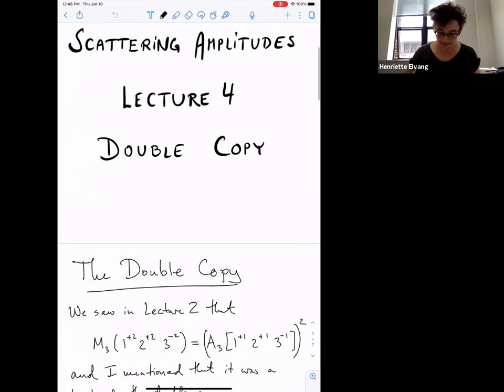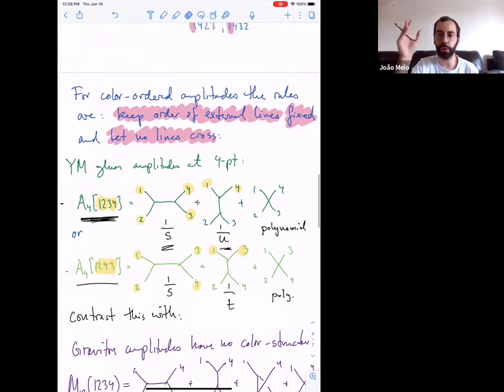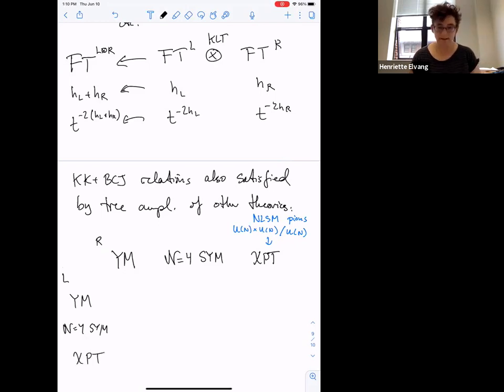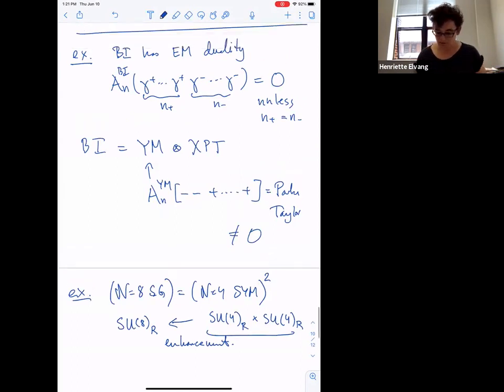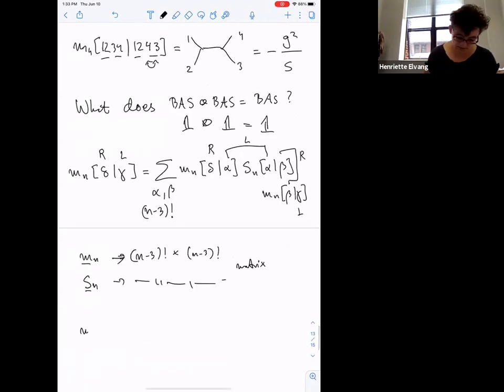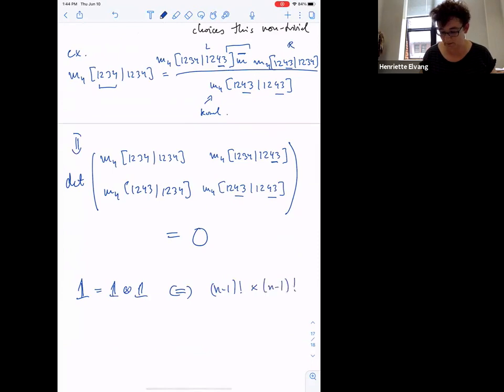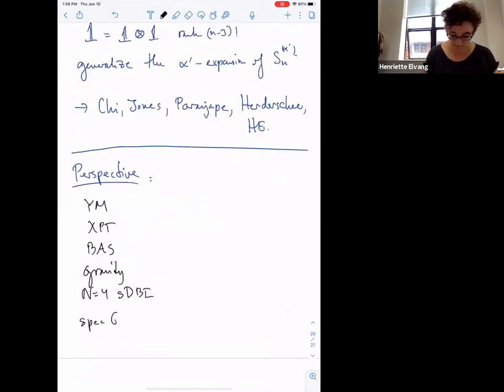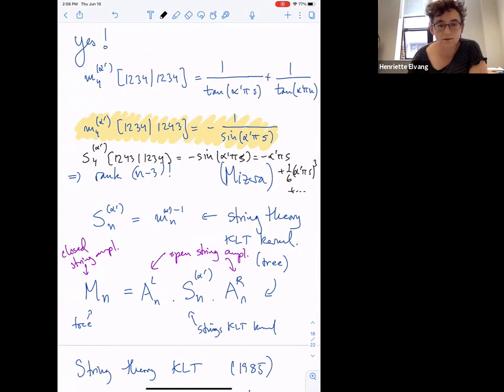(TASI 2021) Henriette Elvang - Scattering Amplitudes 4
Lecture at TASI 2021 Black Holes, Quantum Information, and Dualities, June 7 - July 2, 2021. Lecture notes at TASI wiki